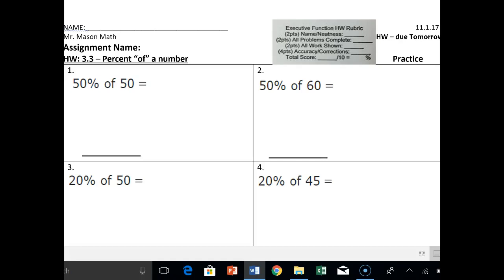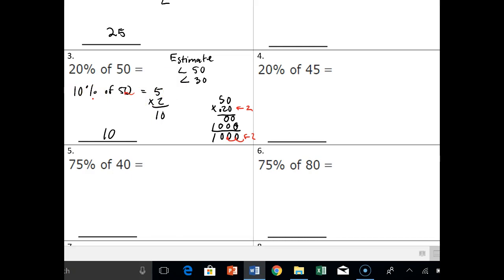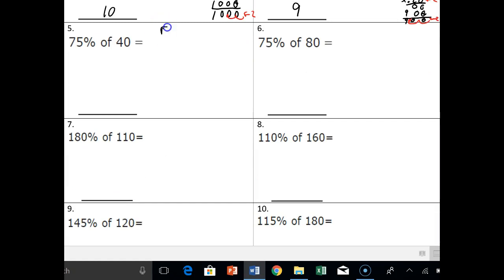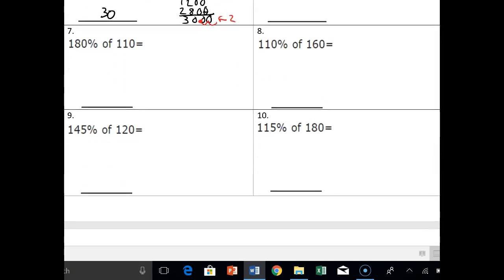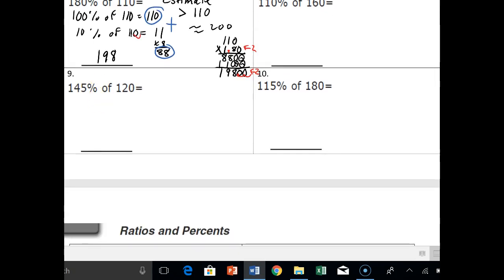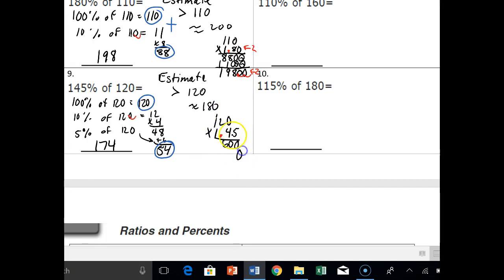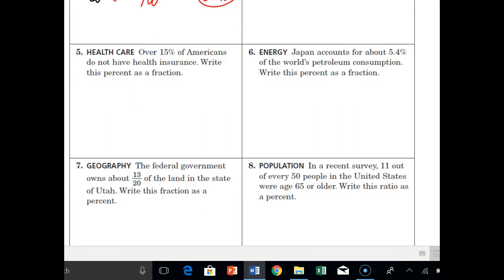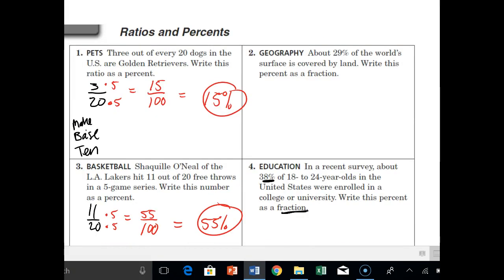HW 3.3 - Percent "of" a number